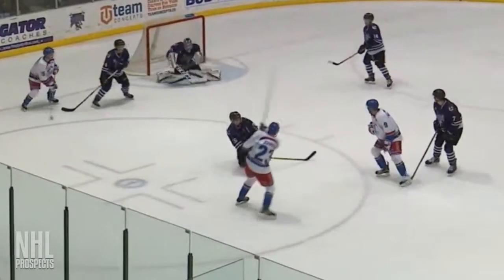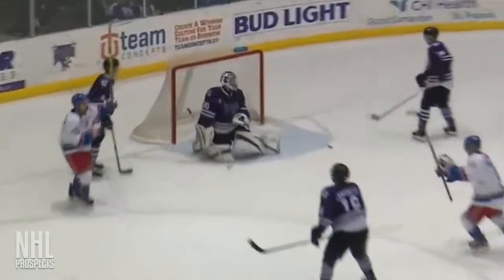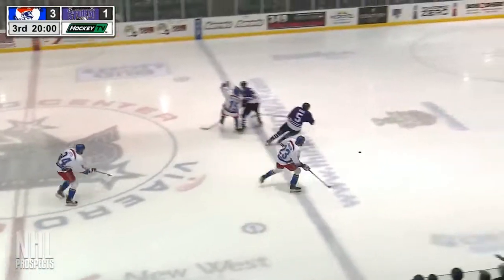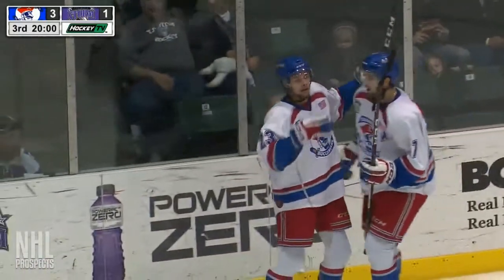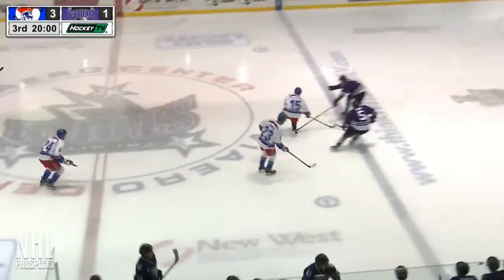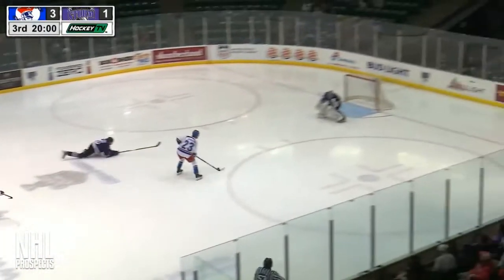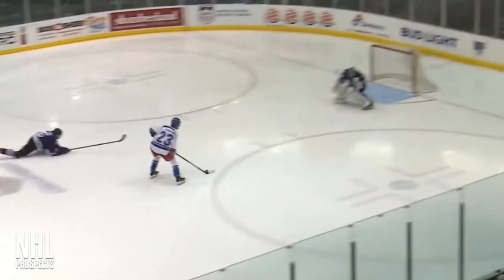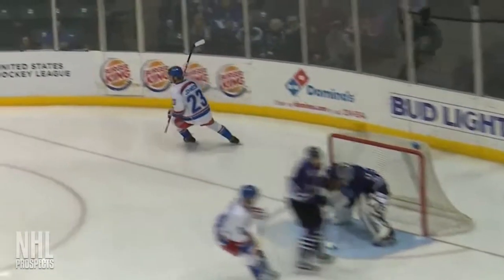Isaac Johnson 3G vs Storm | Feb 17 2017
#23 | C | Des Moines Buccaneers (USHL)